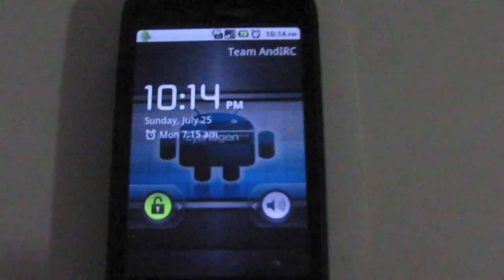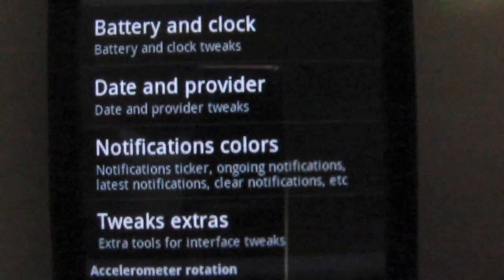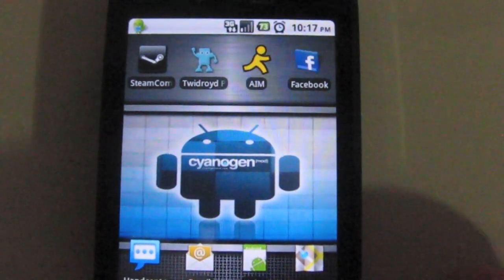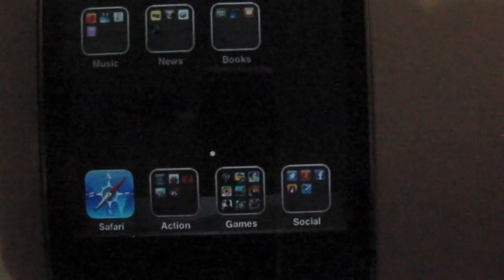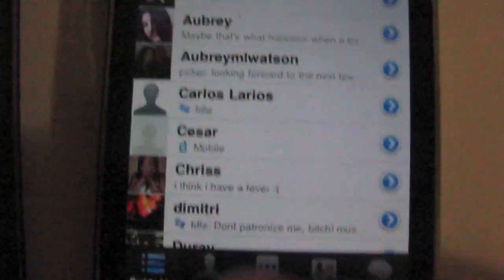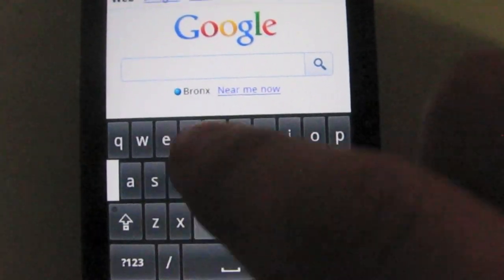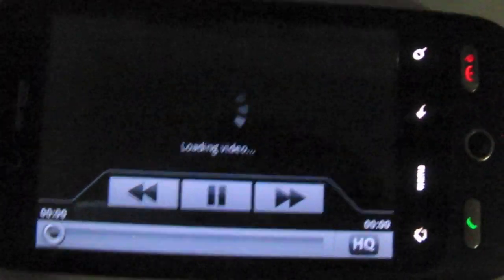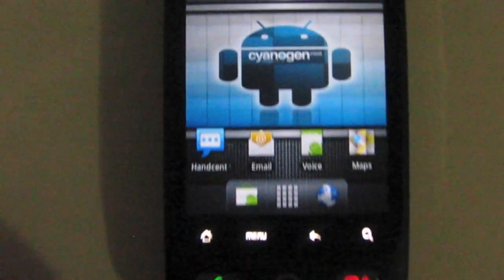Froyo 2.2 on the Droid Eris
KaosFroyo v23 rom for the rooted HTC Droid Eris.